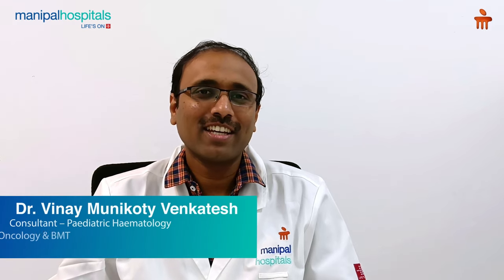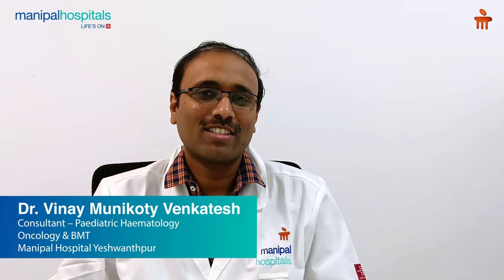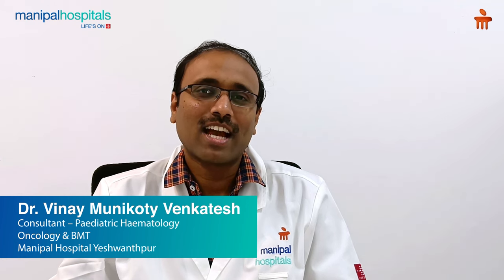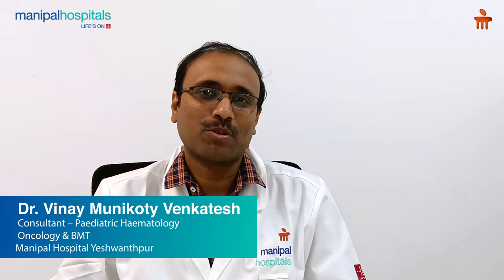Childhood ITP | Dr. Vinay Munikoty Venkatesh | Manipal Hospital Yeshwanthpur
Idiopathic Thrombocytopenic Purpura (ITP) is a type of blood disorder that causes a decreased amount of platelets. This condition can cause easy bruising, bleeding gums, and internal bleeding in children. To know more, watch this informative video by Dr. Vinay Munikoty Venkatesh, Consultant - Paediatric Haematology, Oncology & BMT, Manipal Hospital Yeshwanthpur.

About the Doctor:
Dr. Vinay Munikoty Venkatesh is one of the best paediatric oncologists in Yeshwanthpur, Bangalore. During his fellowship (DM, 3 years) in PGIMER, Chandigarh, he has been exposed to a wide spectrum of cases pertaining to hemato-lymphoid malignancies, solid tumours, and benign haematology.
The hospital sees over 600 new oncology and 250 new haematology cases each year. He has been trained to independently manage cases including emergencies and complications. A well-established Thalassemia Daycare and haemophilia services are an essential part of this division.